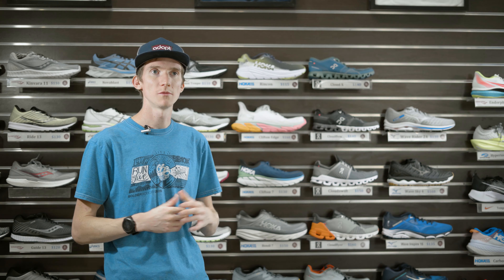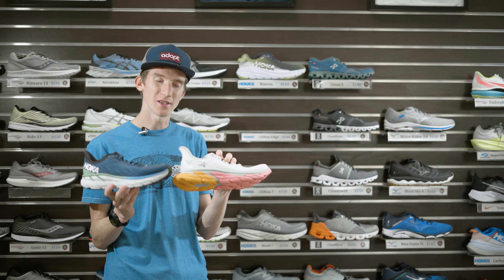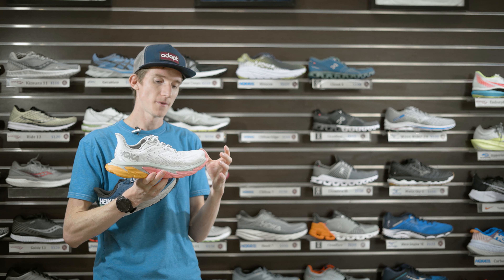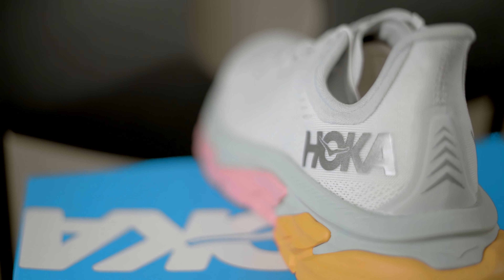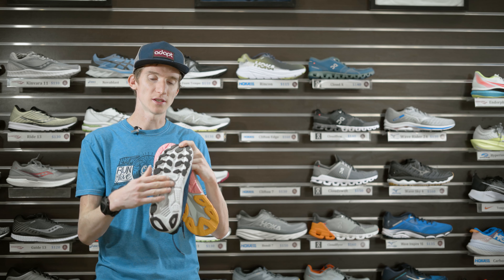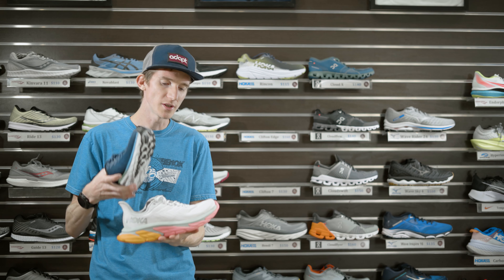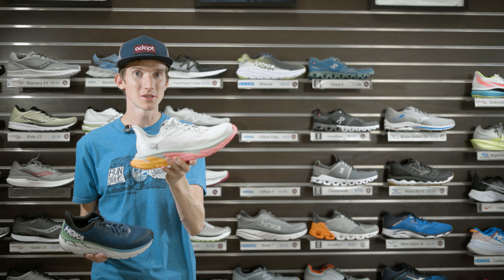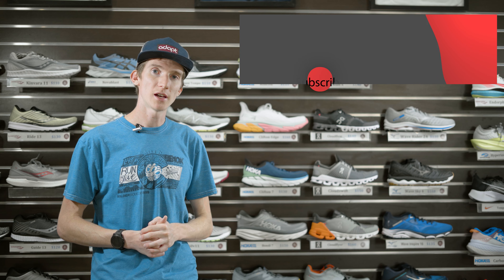Hoka Clifton 7 vs The Hoka Clifton Edge. They have the same stack Height (Foam Under Foot).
I compare the Clifton 7 to the Clifton Edge. I tell you what I think you can use the Clifton Edge for.

Links to Clifton Edge:
Men's:
Women's:

Links to Clifton 7:
Men's Clifton 7
Women's Clifton 7 (expensive for some reason)

Links To my Running Bag:
     -My Favorite Shoes of all Categories:
Faster Days
Race Day
     -Everyday Training Shoes:
        Adidas:
Solar Boost
        Mizuno:
Waveknit Wavesky
Wave Rider
        Nike:
Infinity React
        Hoka:
        Saucony:
        Asics:
DS Trainer
        Newton:
     -My Favorite Faster Day Shoes:
        Adidas:
        Nike:
Fly Flyknit
        New Balance:
     -My Favorite Race Day Shoes:
        Nike:
Next Percent
        Adidas:
        Saucony:
Endorphin LD Spike
EndorphinMD Spike
Carrera XC
     -Trail:
        La Sportiva:
        New Balance:
Summit Unknown
        Saucony:
        Soloman:
Sense Pro

Links to my Camera Gear Bag:
     Cameras:
GoPro Fusion 360
     Lenses:
Canon EF-M 15-45mm f/3.5-6.3 zoom lens
Canon EF 75-300mm f/4-5.6
Canon FD 50mm f/1.4 Prime Lens
     Microphones:
Zoom H1N
Wind Screens
Blue Yeti
     Computer:
I mac 2011.
     SD Cards:
For Camera
For GoPro
For Microphone
     The Actual Camera Bag:
     Stabilizers:
Rig for Multiple Cameras
Rig for Smart phone

What I Wish I had in my Camera Bag:
     Cameras:
Canon EOS R
Canon EOS 5D Mark IV
GoPro MAX
     Dream Cameras:
     Drones:
DJI Mavic 2 Zoom
     Lenses:
50mm f/1.2L
24-105mm f/4L lens
70-200m f/2.8L
     Computers:
Apple iMac Pro (27-inch Retina 5K display, 3.2GHz 8-core Intel Xeon W, 32GB RAM, 1TB SSD)

For Creative: krageproductions.com (will be up shortly)